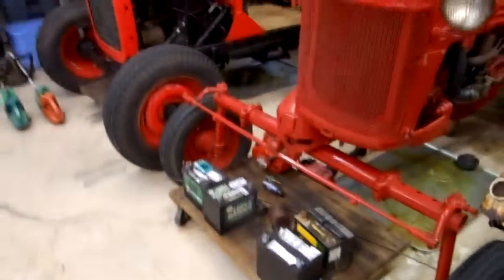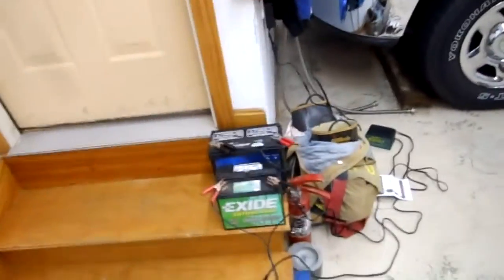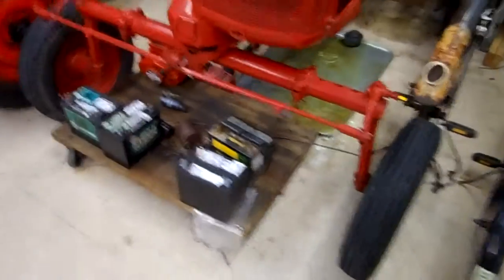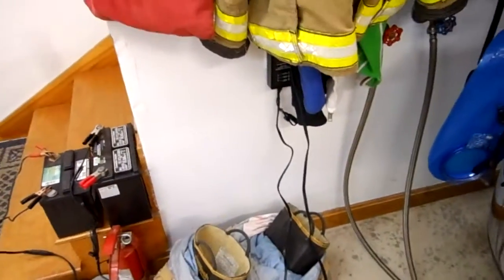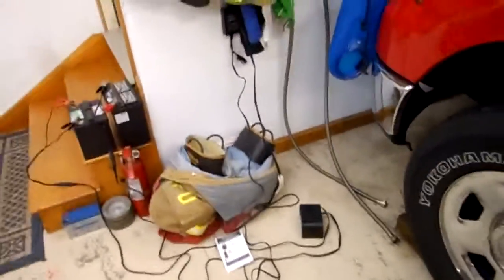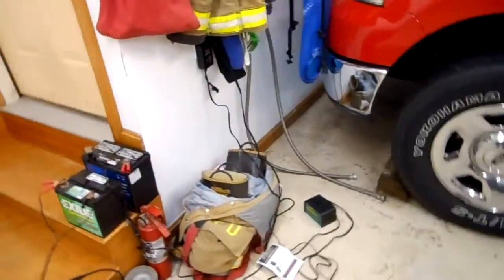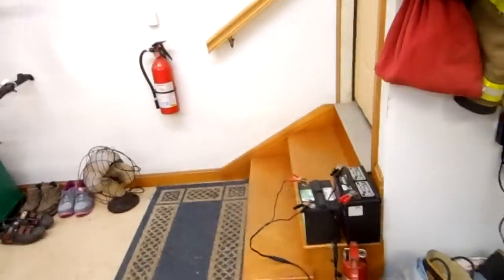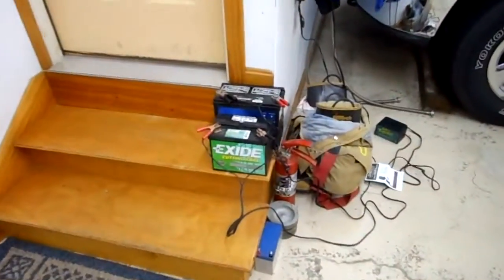In which I buy a Battery-Minder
Battery-MINDer 1500.